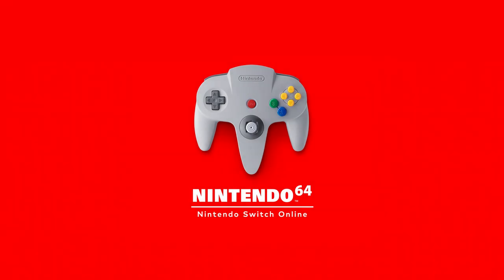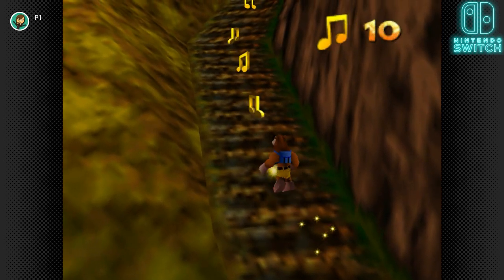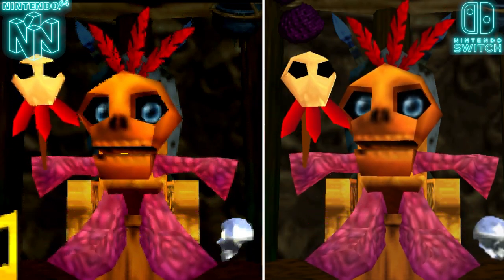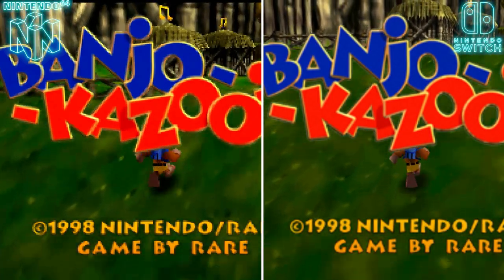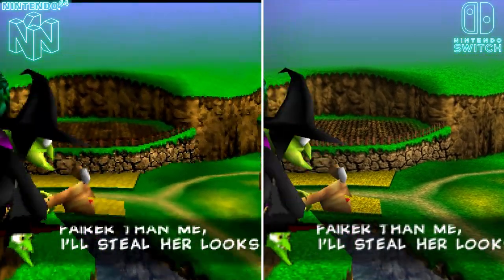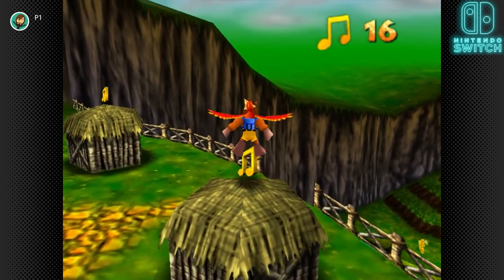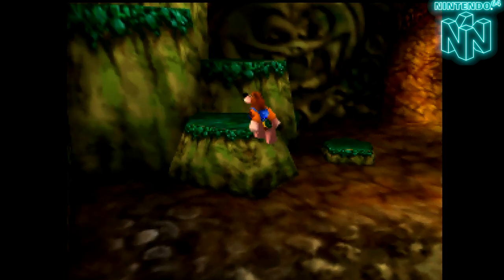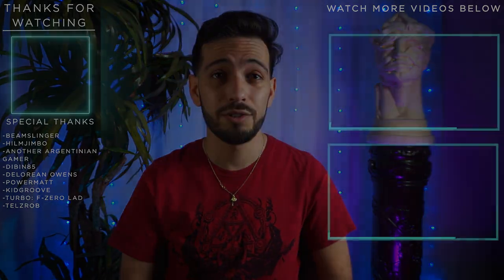Which Banjo-Kazooie Is Better?! | N64 vs Switch Comparison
The legendary Banjo-Kazooie has arrived thanks to Nintendo, but man Switch Online has had such huge emulation problems with certain titles. So what does this mean for Banjo Kazooie? Is it solid? Is it not? How does it compare to the original 64? Only one way to find out! WITH A COMPARISON!

Big and special love to my close friends Cody & Alex for letting me use the Switch Online Expansion Pack. It's thanks to them I was able to look over these versions.

Follow Kelphelp's Social Media!
Mailing Address
Kelphelp
5406 W Washington BLVD Unit C

Timestamps
0:00 - Introducing...Banjo-Kazooie On Switch!
0:56 - What Version Is Banjo-Kazooie Switch?
1:35 - What Are The Graphics Like?
4:38 - Controls are TERRIBLE!
5:30 - Pretty Bad Lag on NSO
6:10 - Save States Are Pretty Clutch!
6:52 - And Those Are My Thoughts! What Are Yours?